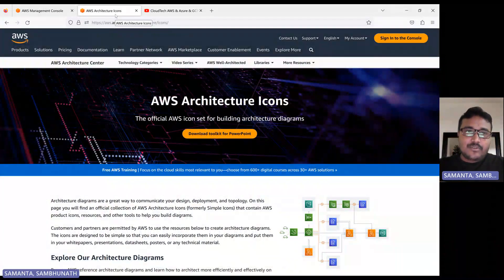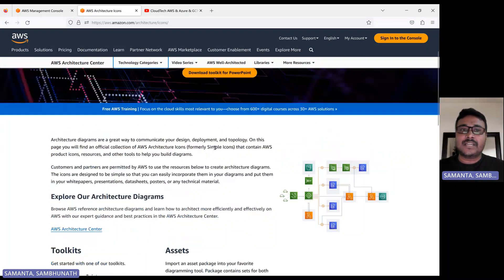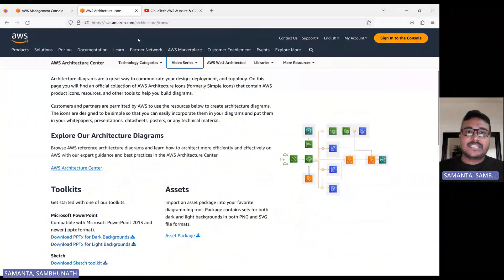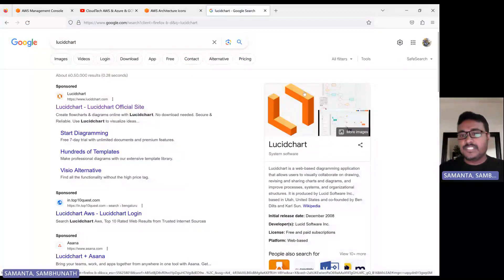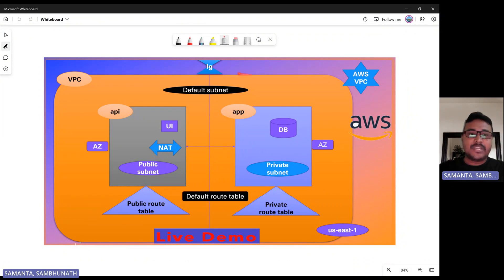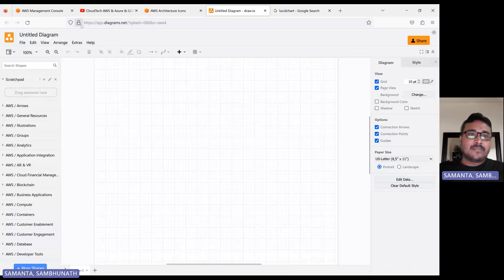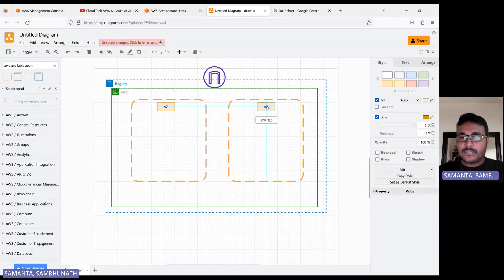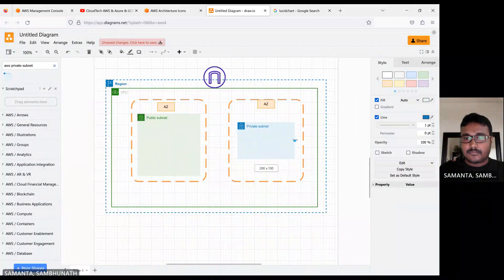Step by Step Guide How To Create AWS Architecture Diagram For Beginners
Step-by-Step Guide How To Create AWS Architecture Diagramming For Beginners
Draw Cloud Architecture Diagrams AWS
Draw Architecture Diagramming AWS GCP cloud and Azure using Draw.io/Lucidchart
aws cloud architecture module knowledge
aws cloud architecting module